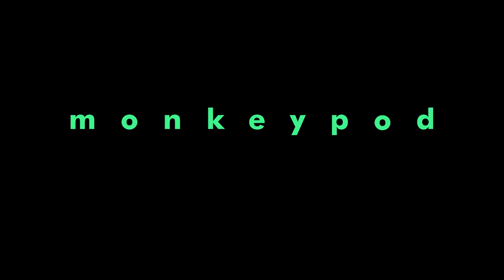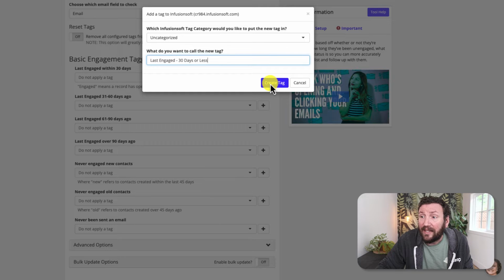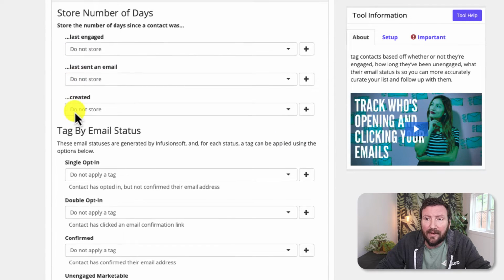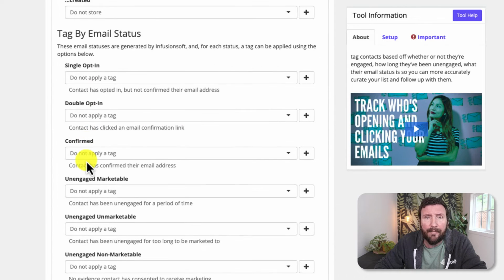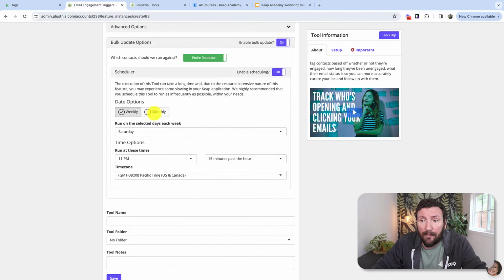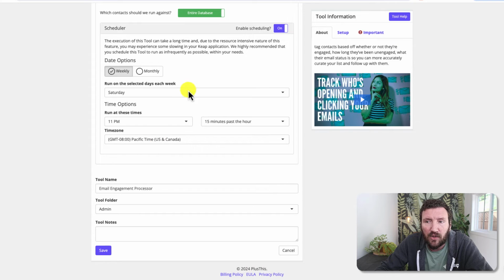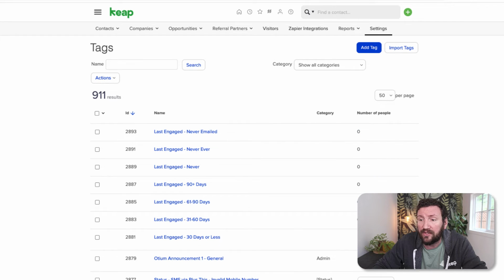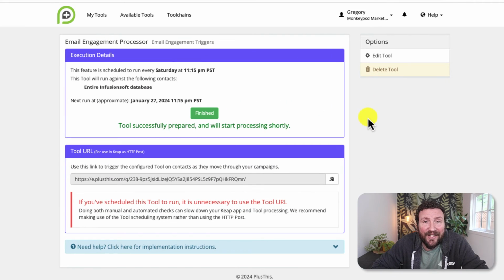Using Email Engagement Triggers [from PlusThis]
With Yahoo, Google, and Outlook tightening their metrics, managing the engagement in our email lists is only getting more important. PlusThis offers a tool specifically designed to help you keep tabs on your database, it lets you easily bucket contacts into groups based on their recent engagement (or lack of engagement).